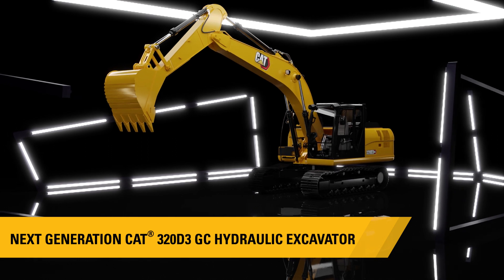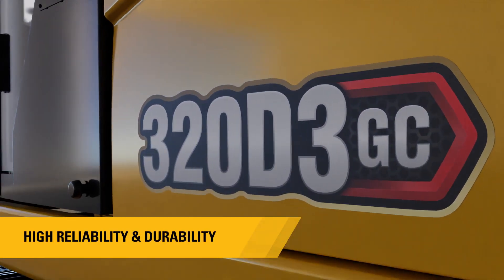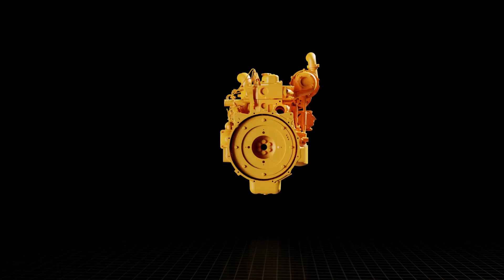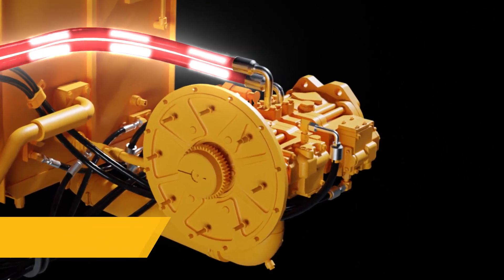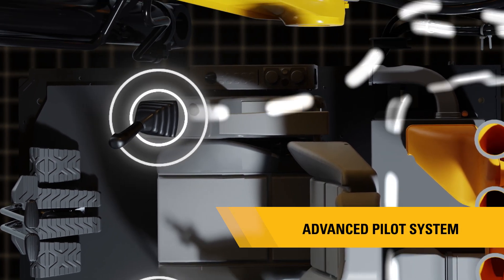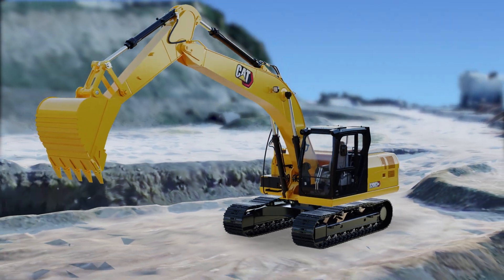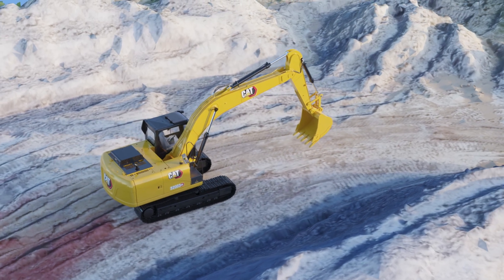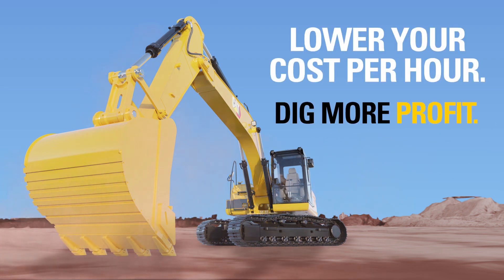CAT 320D3 GC Hydraulic Excavator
The Cat® 320 GC excavator balances productivity with easy-to-use technology features, a new comfortable cab, reduced fuel consumption by up to 20%, and longer maintenance intervals reducing maintenance costs by up to 20% to bring you a durable, low-cost-per-hour excavator for light- to medium-duty applications.